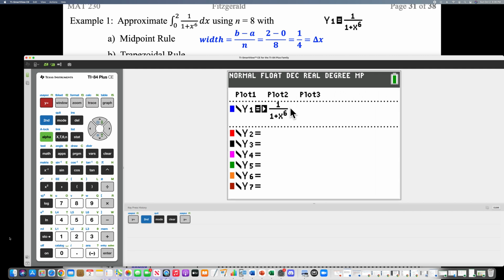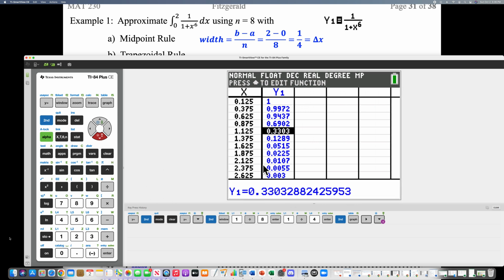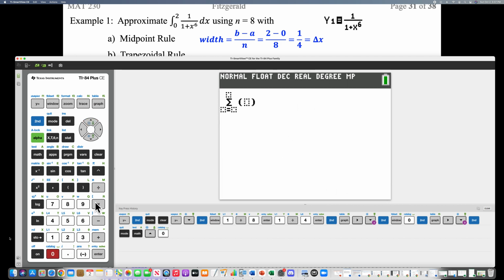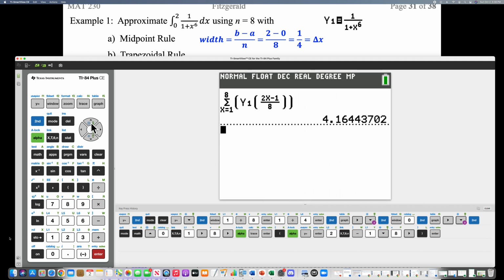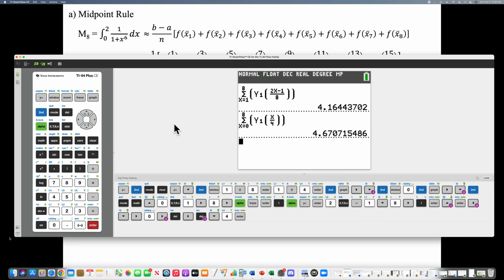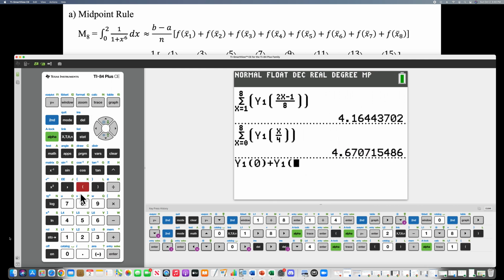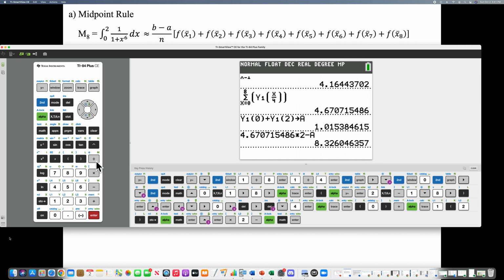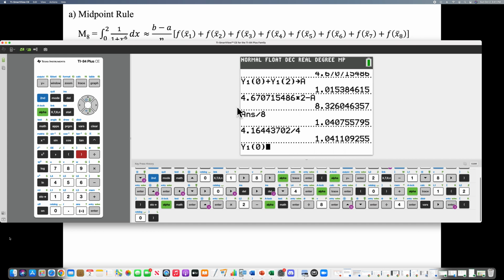MAT 230 8 7 1 Calculator